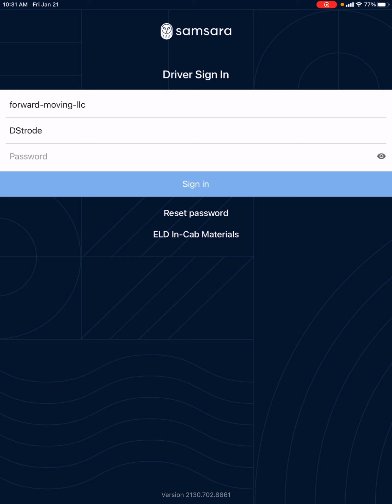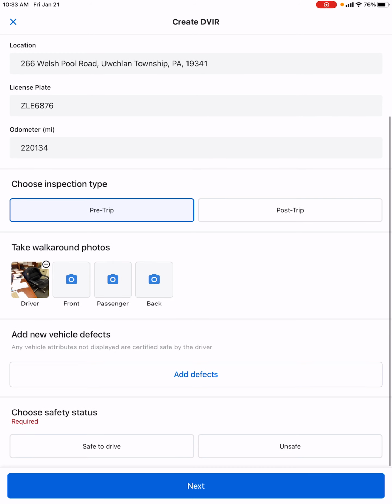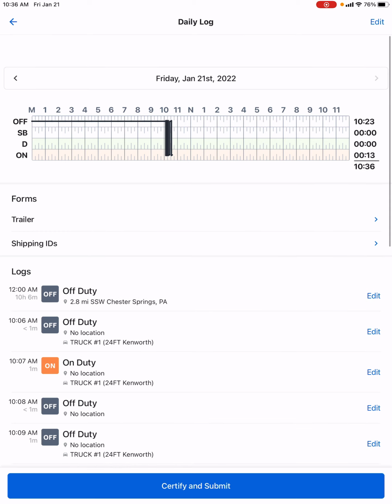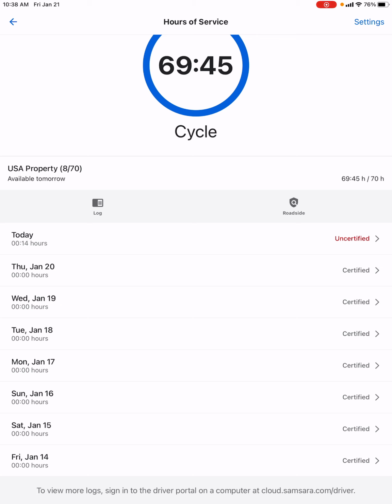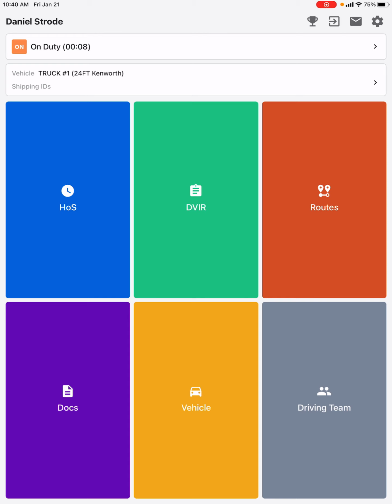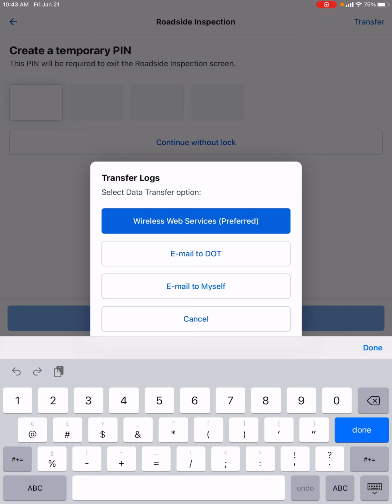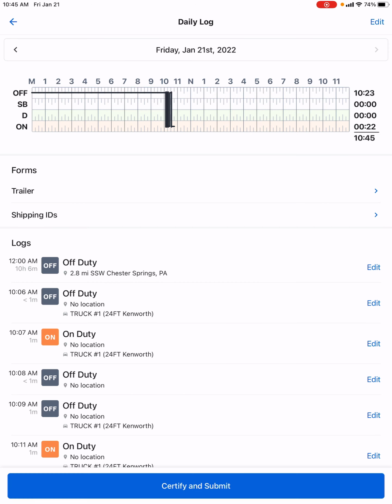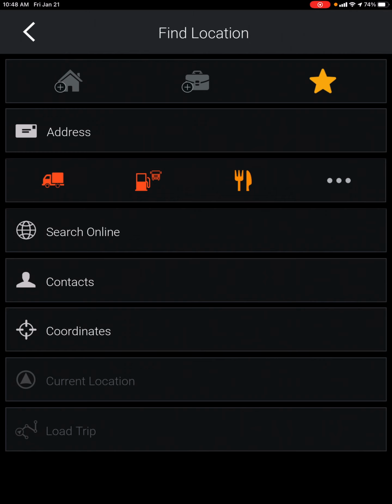SAMSARA DRIVER TRAINING